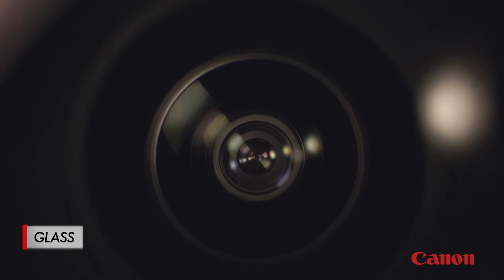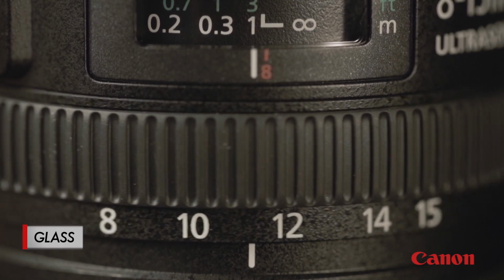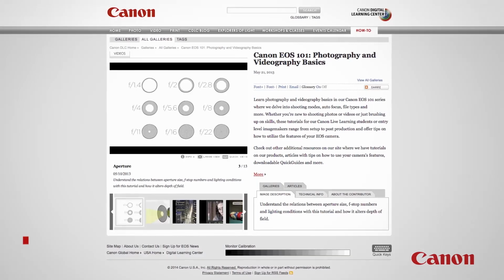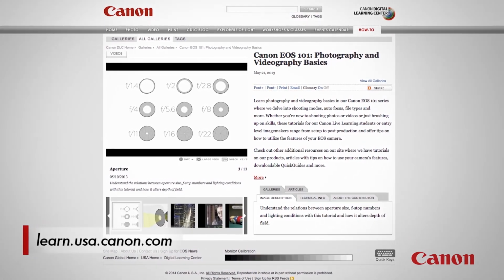Canon EF 101: Lens Basics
In this video you'll learn all about aperture, f-stop, focal length and a lot more. Your host, photographer and educator Matt Kloskowski takes you through the various lens categories and also explains some of the Canon nomenclature.